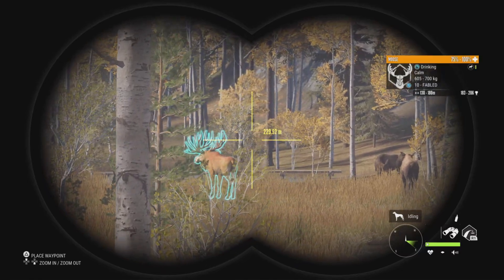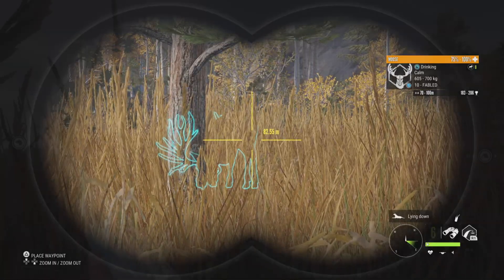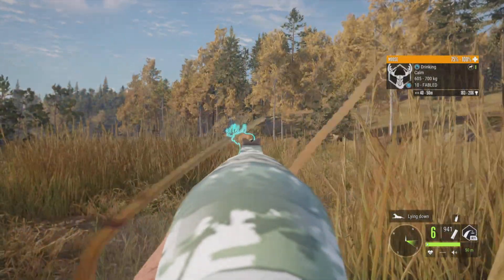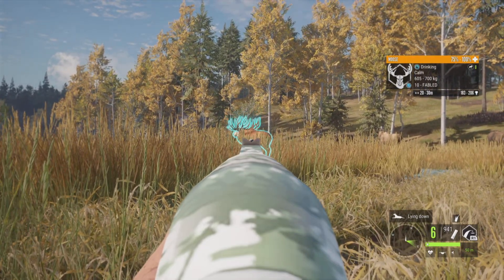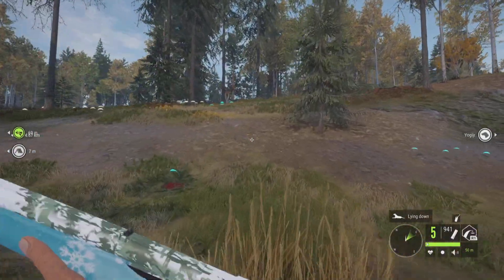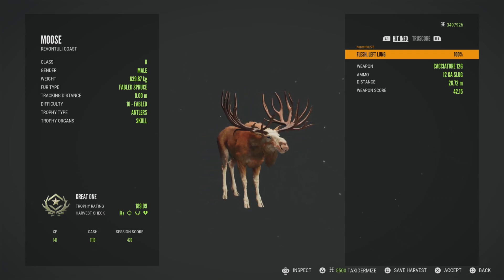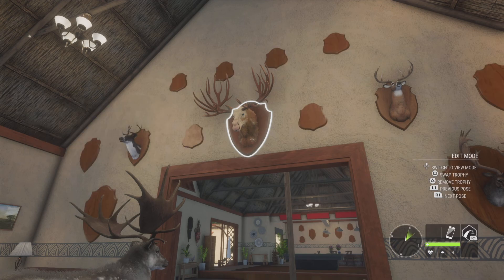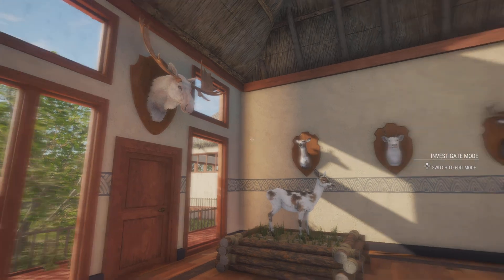DROPPING A GREAT ONE MOOSE WITH THE SHOTGUN!- The Hunter call of the Wild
We’re back on the hunter call of the wild, taking down my 5th GREAT ONE MOOSE! This guy is a twin to my last great one, only took a little over 400 kills to spawn this guy! I’m gonna keep shooting moose til I get a two times great one.